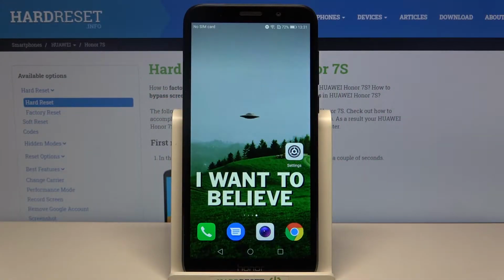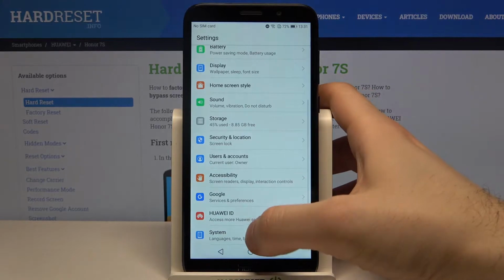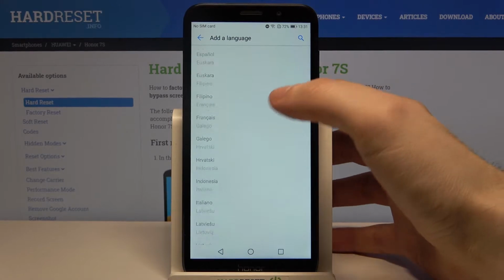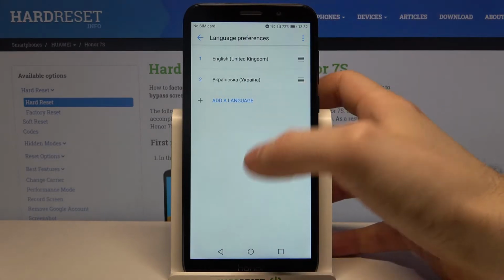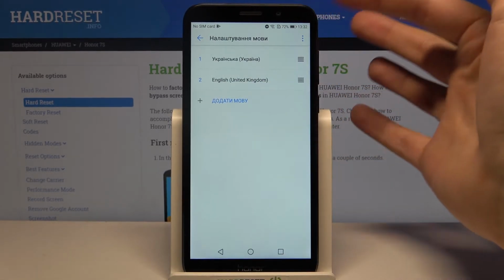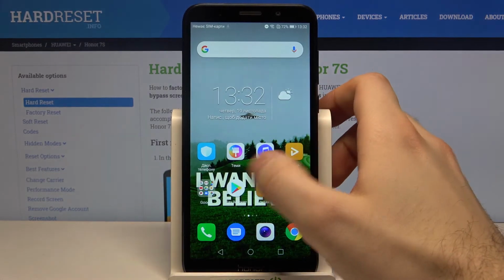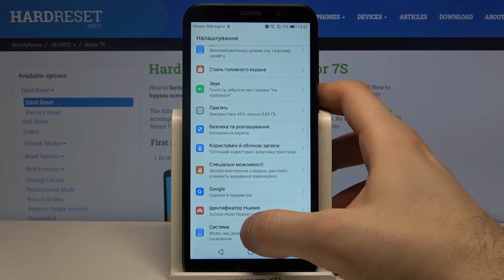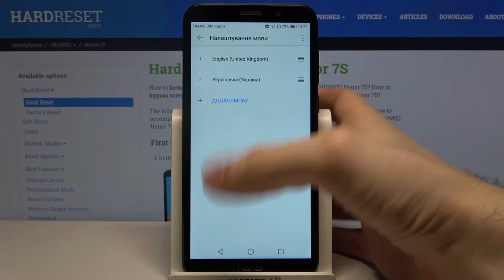How to Change System Language on HONOR 7S – Change Device Language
Learn more info about HONOR 7S:
If you do not understand the language of your HONOR 7S and you have trouble finding the language settings, stay with us. Our expert will show you where the settings are in HONOR 7S and will show you how to open the list of available languages. Select your native language (or a language you know very well) and set it as the default language of your device.

How to Change Language in HONOR 7S? How to Set Up Language in HONOR 7S? How to Find Language Settings in HONOR 7S? How to Open Language Settings in HONOR 7S? How to Change Interface Settings in HONOR 7S? How to Change System Language in HONOR 7S? How to Change Device Language in HONOR 7S? How to Find Language List in HONOR 7S? How to open a list of languages in HONOR 7S?